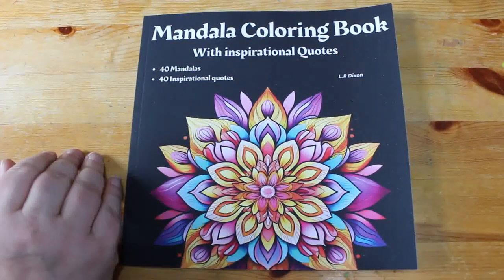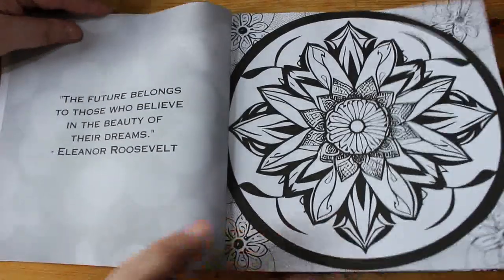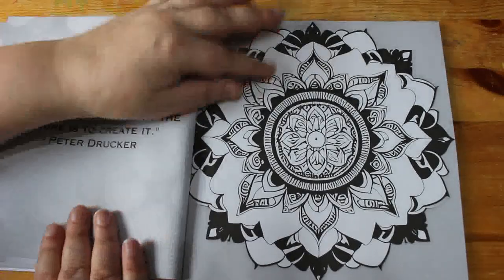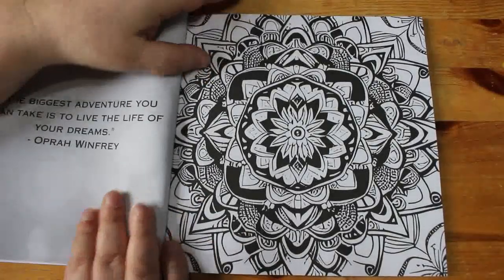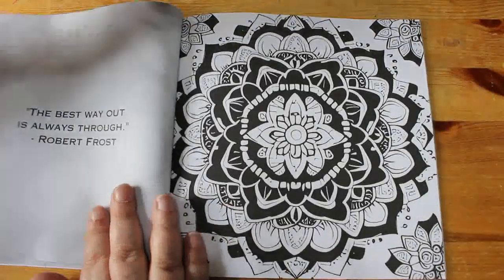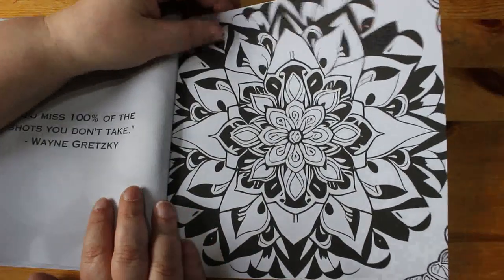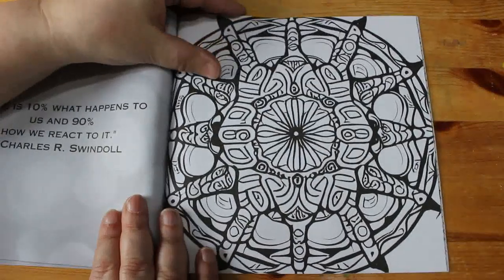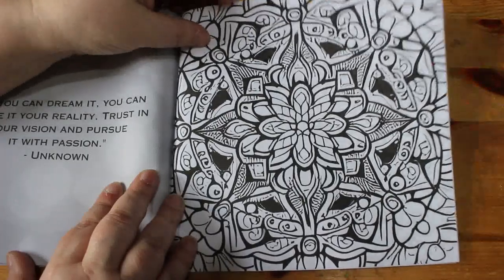Mandala Colouring Book Flip Through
Amazon UK